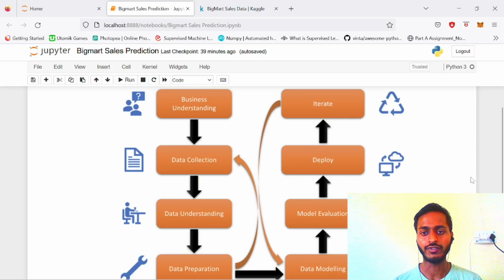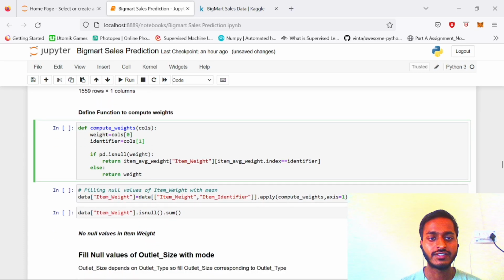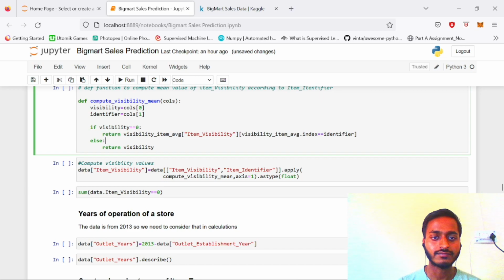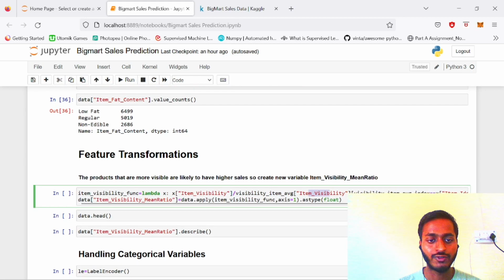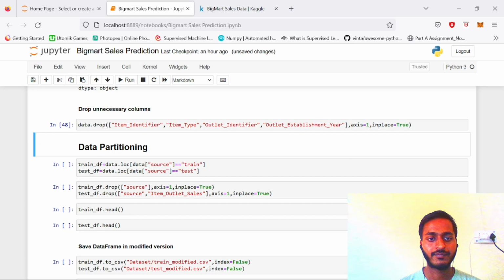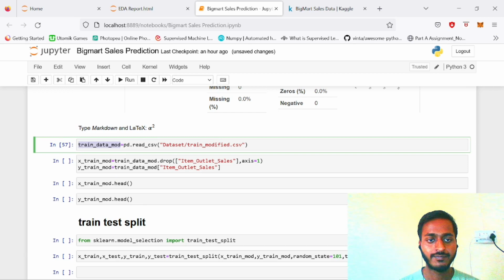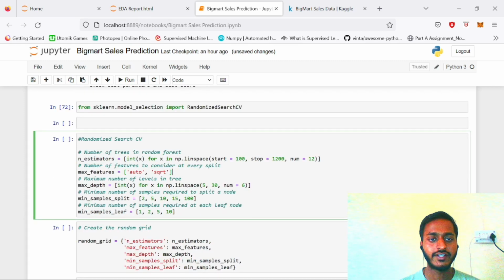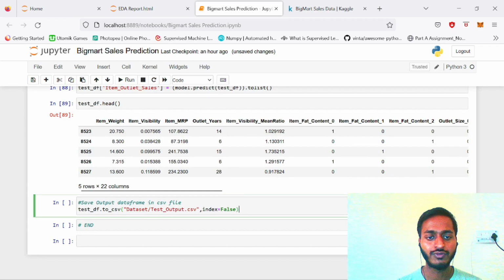BigMart Sales Prediction: An End-to-End Machine Learning Project | Part-(1/3) ML Model Training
In this video, we will take you through the entire process of using machine learning to predict BigMart sales. We will start by exploring and cleaning the data, and then move on to feature engineering and model selection. You will learn how to train, validate, and fine-tune a machine learning model, and how to make predictions on new data. By the end of this video, you will have a solid understanding of how to apply machine learning techniques to real-world sales prediction problems. This video is suitable for beginners and intermediate machine learning practitioners.